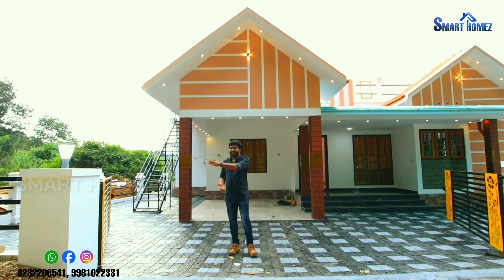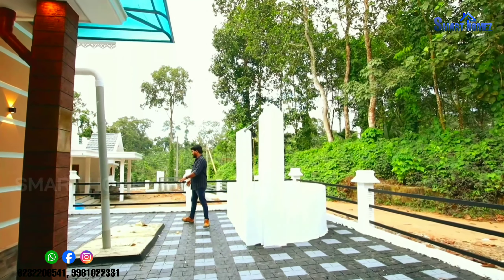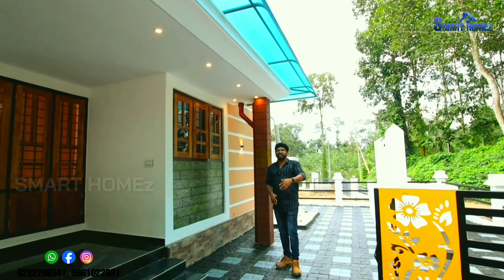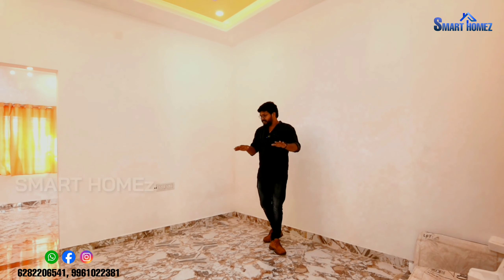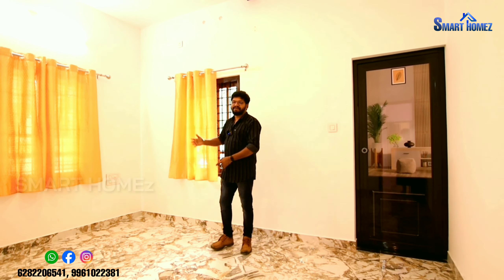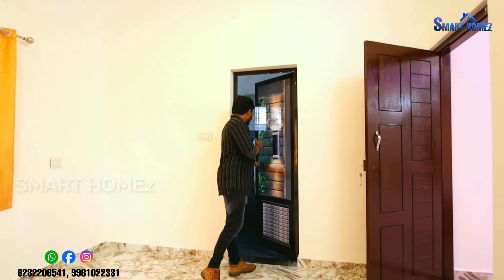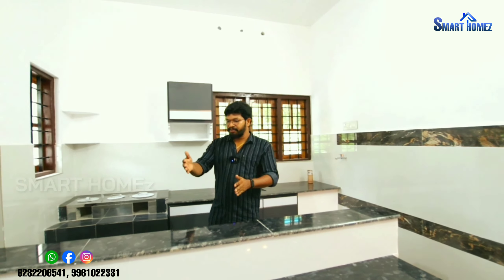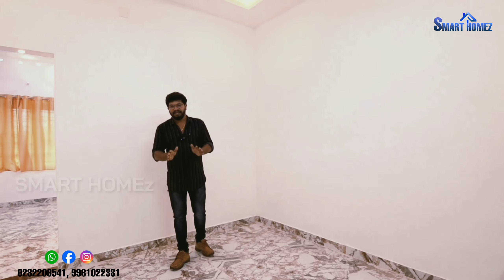♥️പാലായിൽ ഒരു അതിമനോഹരമായാ വീട്. 📲 6282206541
🏕️ കോട്ടയം ജില്ലയിൽ
🏡  പാലാ, പൂവരാണി
🔷 10 സെന്റ് സ്ഥലം
🔷 1600 SQFT 3BHK
🔷 വീട് വിൽപ്പനയ്ക്ക്.
🔷 Price: 60 ലക്ഷം

👉  ലിവിങ്
👉 ഡൈനിങ്ങ്
👉 കിച്ചൻ
👉 സിറ്റ് ഔട്ട്
👍 കിണർ
▪️ കുടിവെള്ള ക്ഷാമം ഇല്ലാത്ത മേഖല.
▪️ വെള്ളം കേറാൻ സാധ്യത ഇല്ലാത്ത സ്ഥലം.
▪️ ബാങ്ക് ലോൺ സൗകര്യങ്ങൾ ലഭ്യമാണ്.
*കൂടുതൽ DETAILS അറിയുന്നതിന് താഴെ തന്നിരിക്കു
ന്ന നമ്പറിൽ വിളിക്കു..

WHomeBuyersGuide

HomeBuying Tips

HomeSelling Tips

HomeBuyers Journey

Property Tour